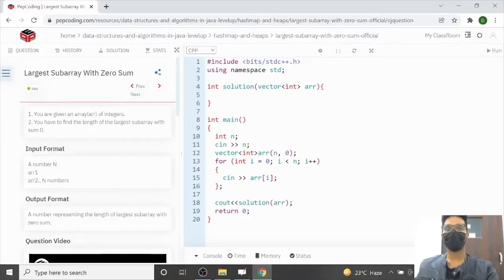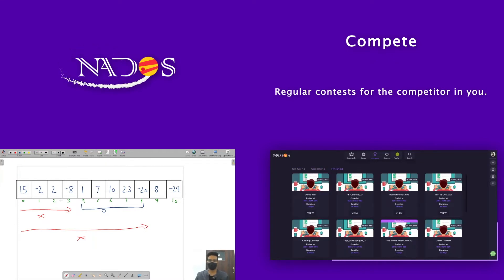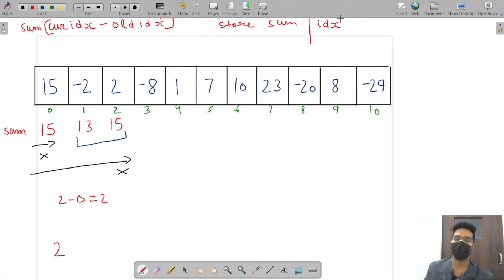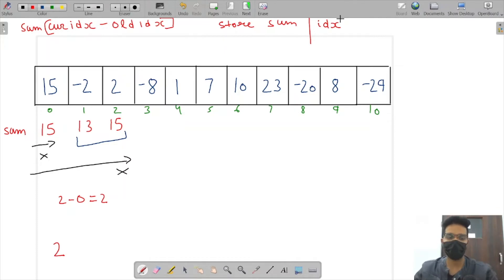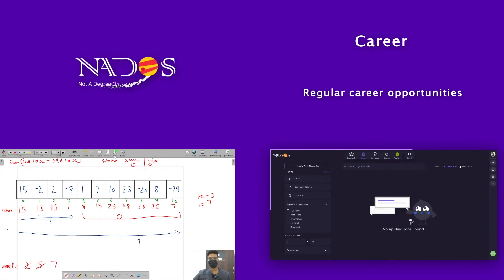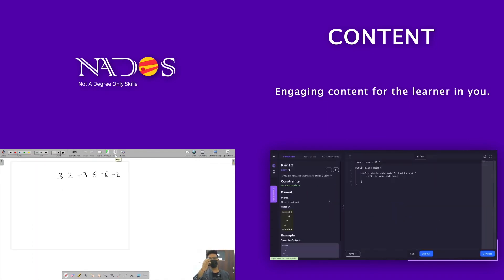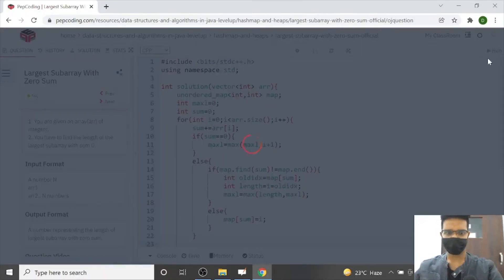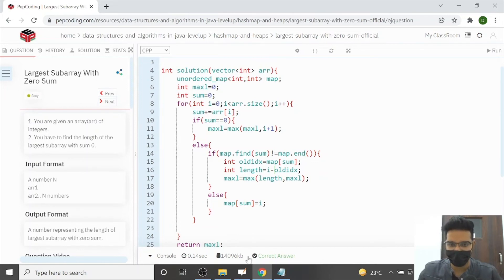Largest Subarray With Zero Sum Module HashMap & Heap In English CPP Video 5